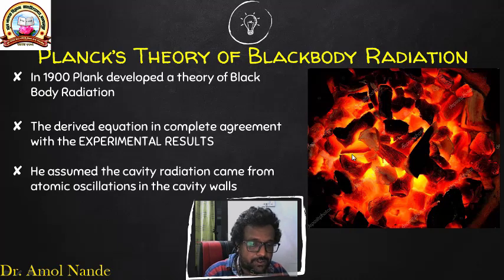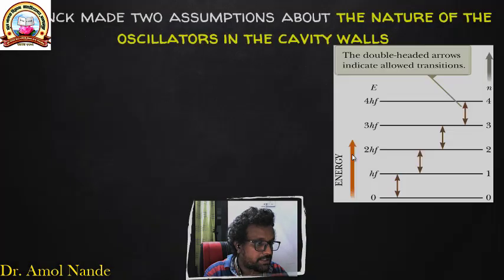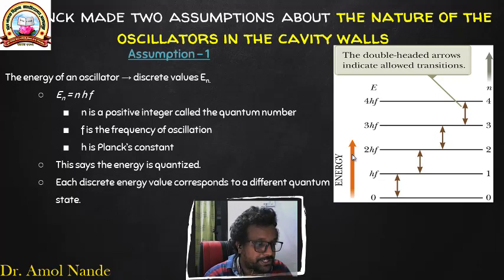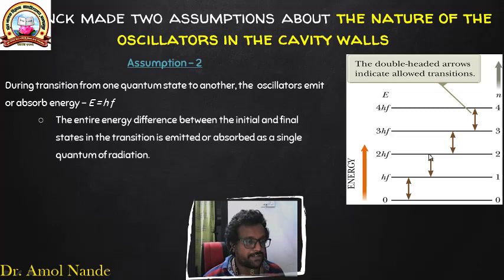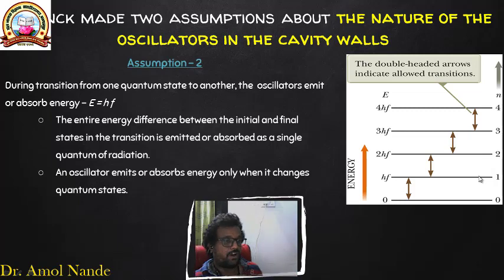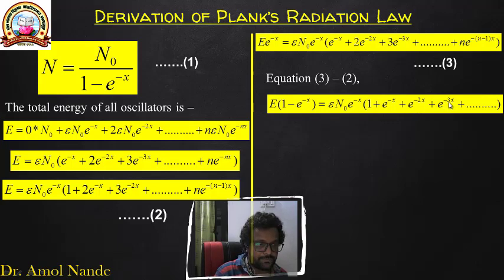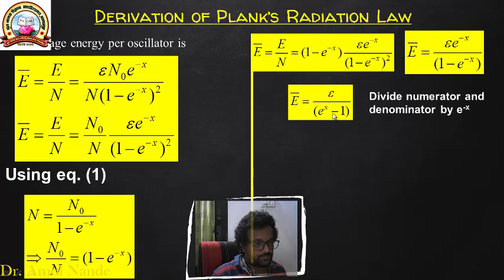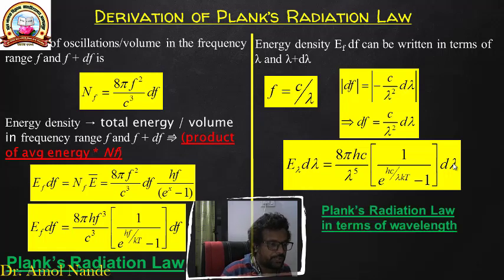Derivation of Plank Radiation Law Clear Audio